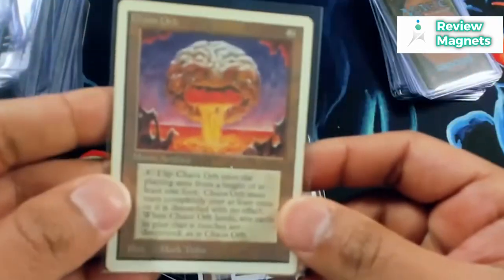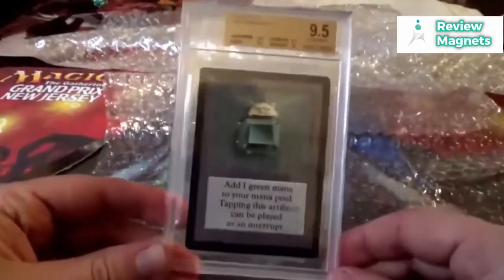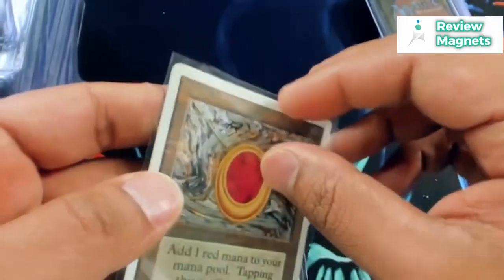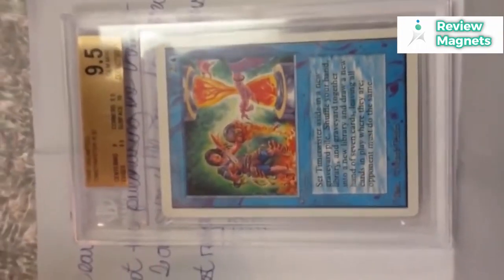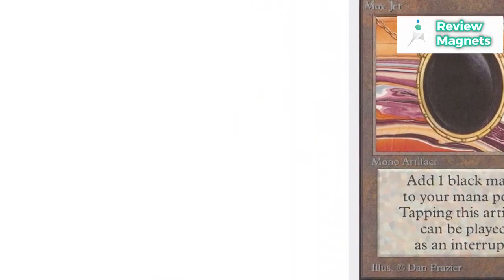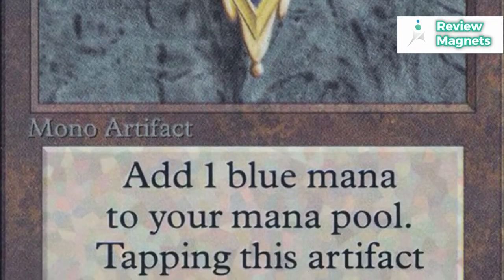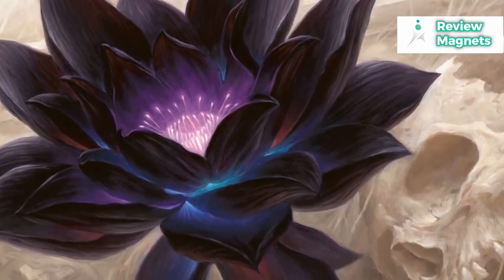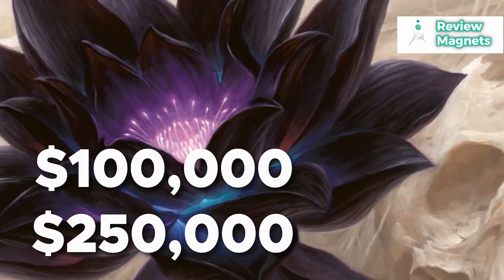7 Most Expensive Cards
Most Expensive Cards

Mox emerald.
Another Mox card with a lot more going on than what first meets the eye is the emerald card.

Mox ruby.
The "Power Nine" series includes Mox ruby. This Mox Jewel gives players the ability to add one more red mana point to their total each turn.

Time Twister.
Among the powerful and coveted "power nine" spells that made their appearance in Alpha was Timetwister.

Mox jet.
One more of the rarest MTG cards that you may include in any deck is this one.

Mox sapphire.
Because blue cards were so strong in the original Magic set, the Mox Sapphire is the most valuable Mox Jewel and the final member of the "Power Nine."

Ancestral recall.
One of the priciest cards Alpha Edition has ever produced is Ancestral Recall.

Black lotus.
In terms of price, Black Lotus is the most expensive MTG card on our list. Its ability to grant its master three-card manas of any color makes it amazing.